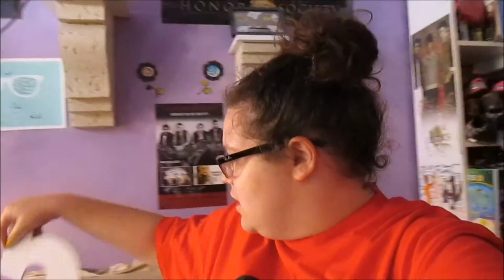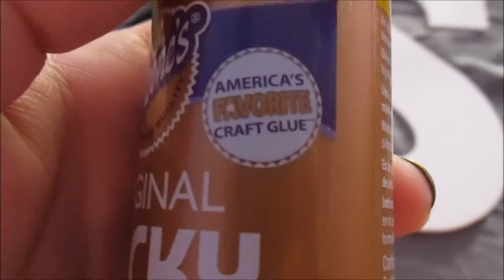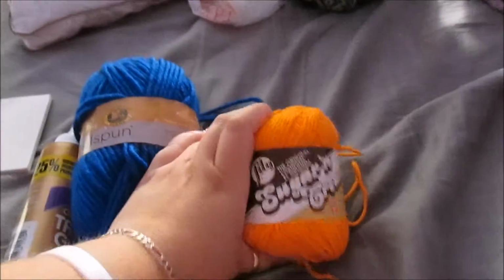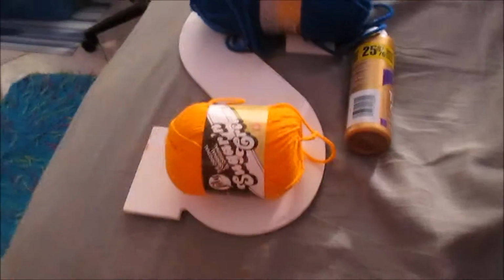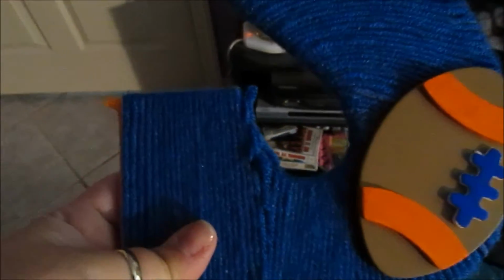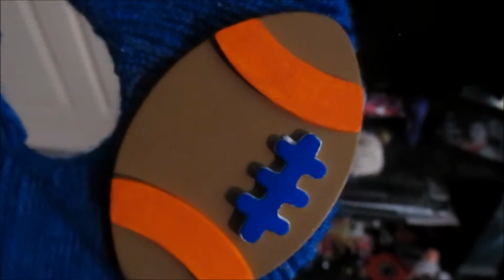DIY: YARN WRAP LETTER!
This video is a DIY on how to wrap a letter S with yarn.
What you will need:
Letter
Different color yarn
Glue
paint brush to spreed glue out
extra add on
Start with glue at the edge of the letter and wrap the letter adding more glue when needed.